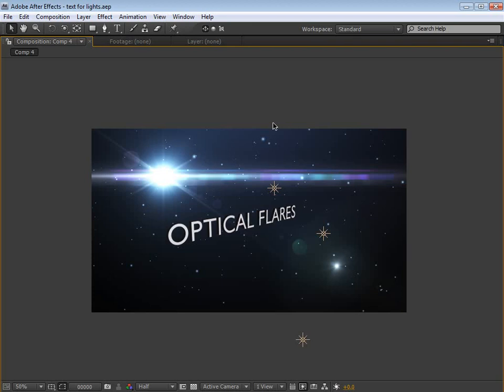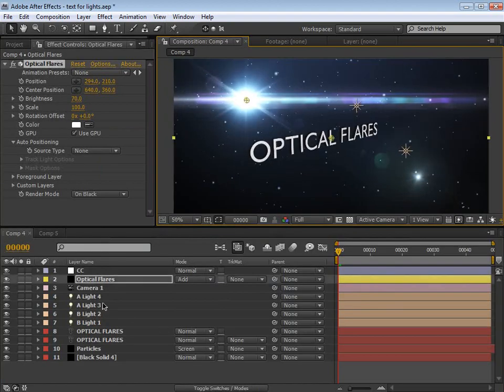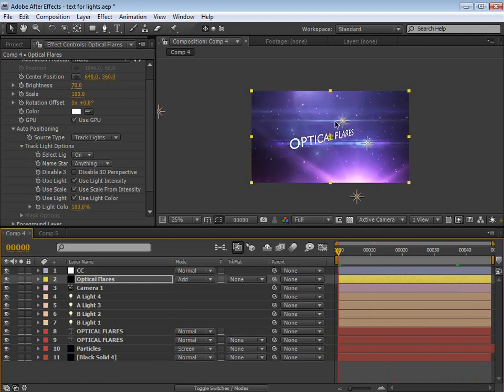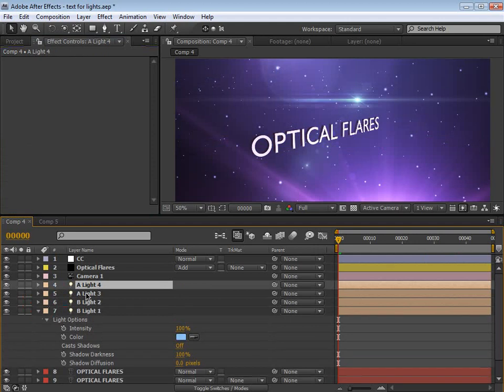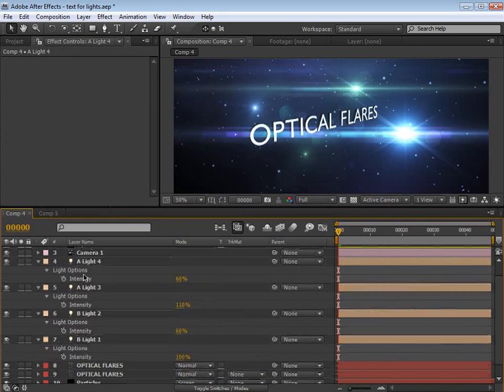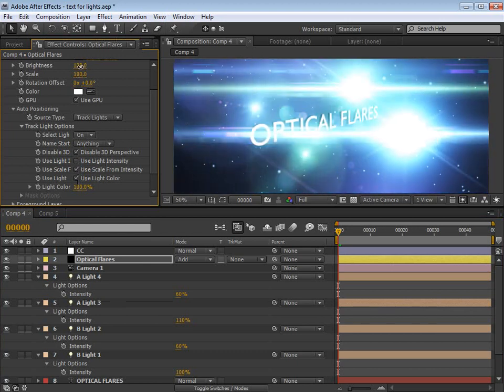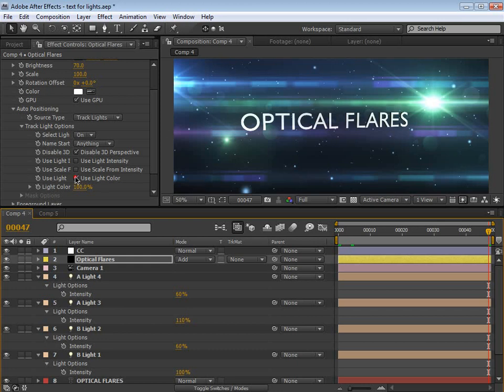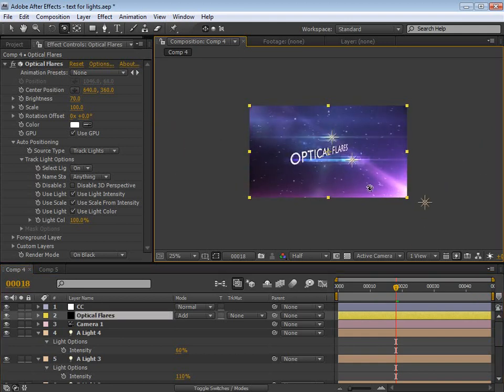Obtical Flares technics_After FX_by Andrew kramer